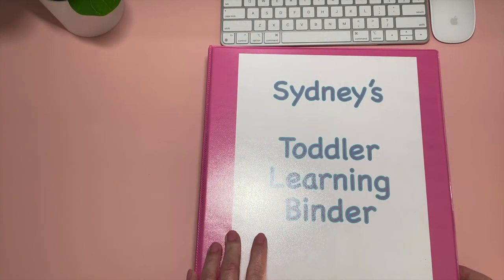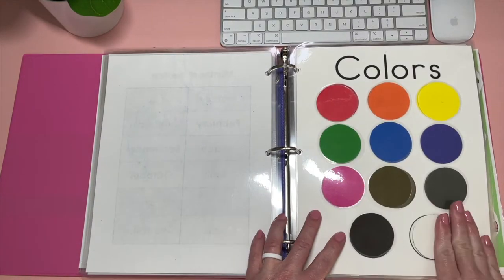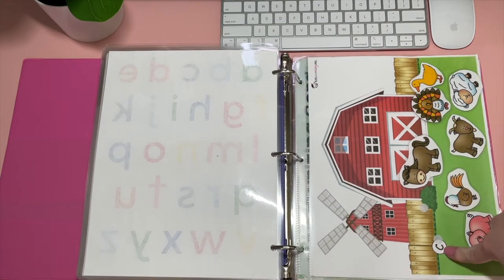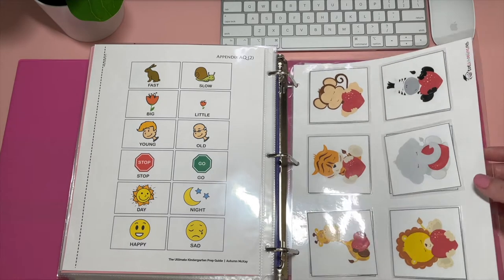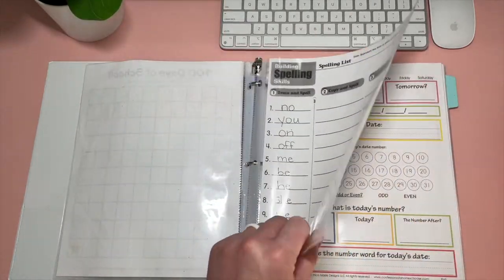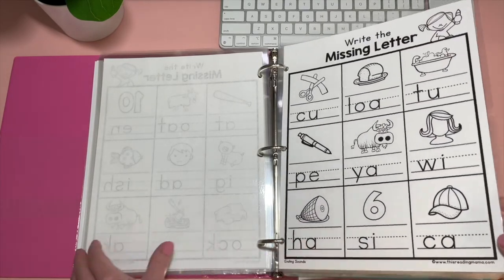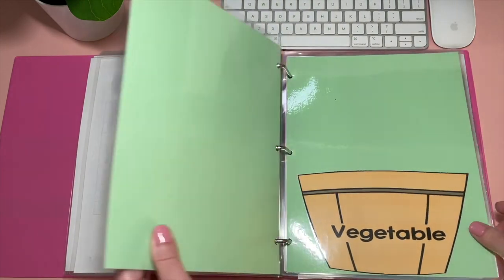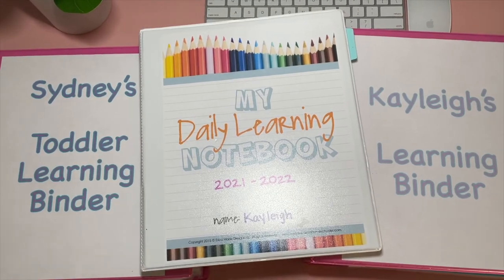Learning Binders DIY Free Printables Toddler, Preschool, Kindergarten, First Grade Homeschool Binder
My girls love their learning binders! They have so much fun with the velcro and dry erase markers too! I hope this video gives you some ideas if you are planning on making one (or two) yourself. I originally made Kayleigh two preschool binders last year. One was all dry erase, and the other was velcro pages. Do you have a favorite website to find free printables? If you do, please share in the comments! 🤍

Ultimate Toddler Activity Guide

Ultimate Kindergarten Prep Guide

Evan Moor Spelling Grade 1

Small velcro dots

Avery dot stickers

Scotch laminating sheets

Sheet protectors

Pencil pouches

Expo ultra fine dry erase markers

I love Avery one touch EZD binders!

Websites for binder pages:
Sooo many on these first few links!

totschooling.net

Printables and the Daily Learning Notebook: Elementary is the one I have

goodandbeautiful.com - our curriculum.. I used a few pages from lessons

homeschoolpreschool.net

Time Stamps:
Sydney’s Toddler Learning Binder - 1:58
Kayleigh’s Daily Learning Notebook: Elementary -  12:00
Kayleigh’s Learning Binder - 15:34

🤍 Let's be friends! Instagram 📸 - lauren.homeschool

I'm passionate about my family, God, homeschooling, all things beauty,  cleaning, organizing, health, fitness, and positivity!